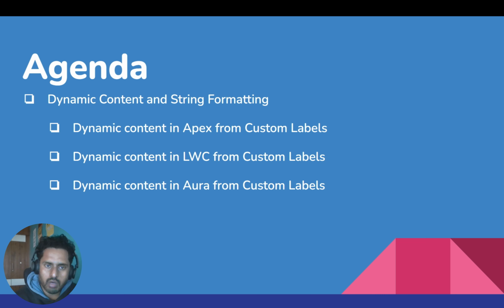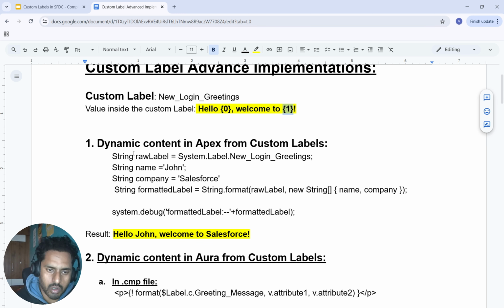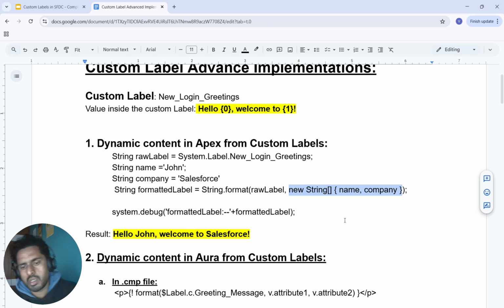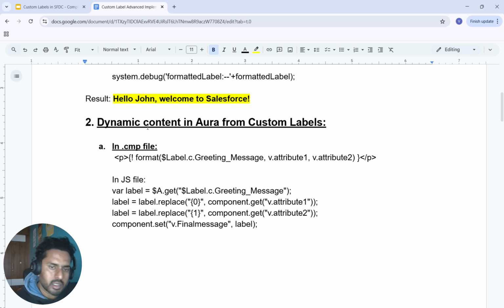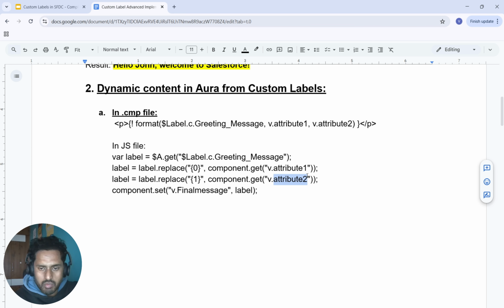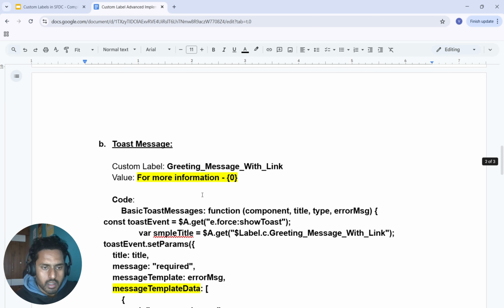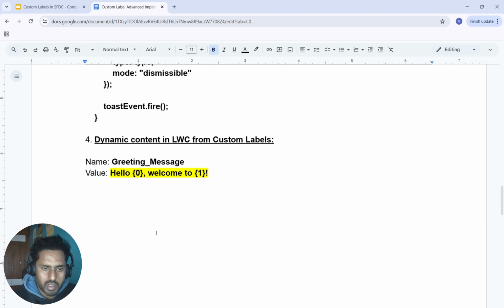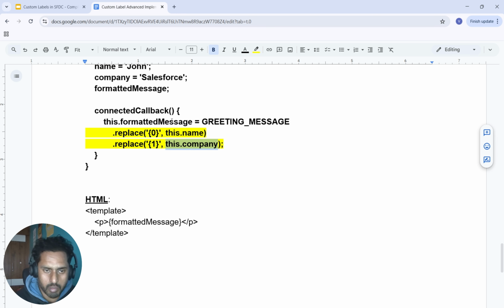Salesforce Custom Labels Advance Implementations in Apex, Aura & LWC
We will cover how to dynamically fill Custom Labels with variables in Apex, Aura Components, and Lightning Web Components (LWC). Understand how to structure labels, pass dynamic values. Perfect for Salesforce developers looking to build scalable, maintainable, and user-friendly applications.